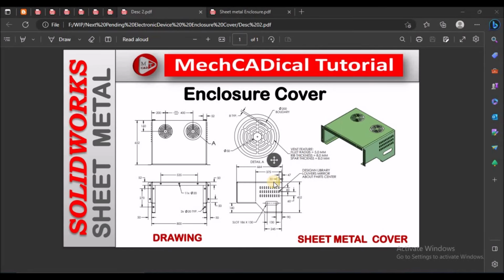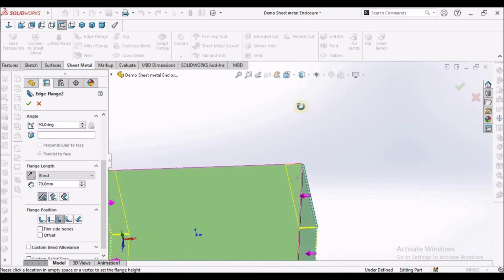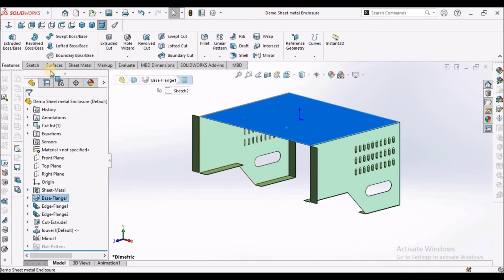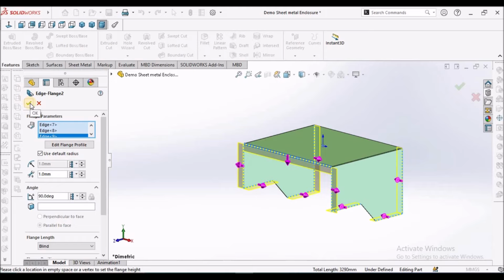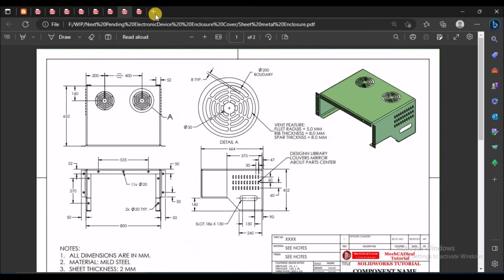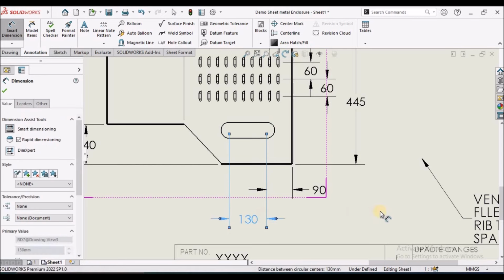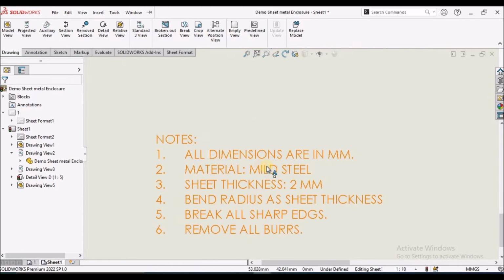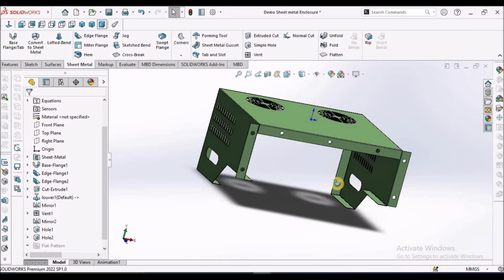Enclosure Cover with Drawing in SolidWorks Sheet Metal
In this video, I am going to explain about "Enclosure Cover" a Sheet Metal Component in SolidWorks. Also I am going to explain how to create drawing in Folded state and Flat Pattern.